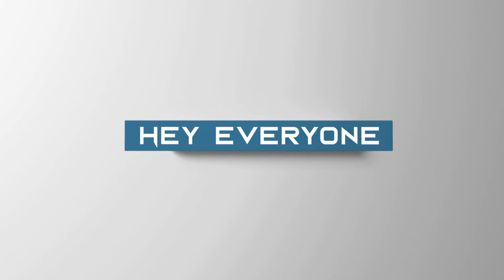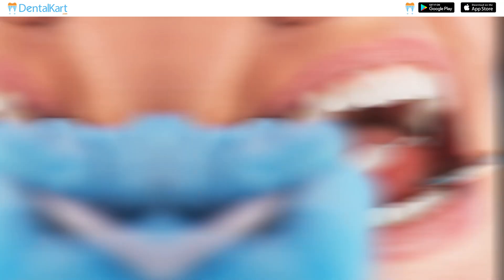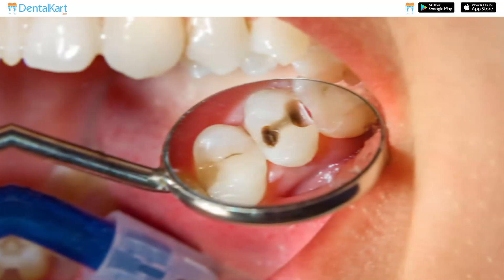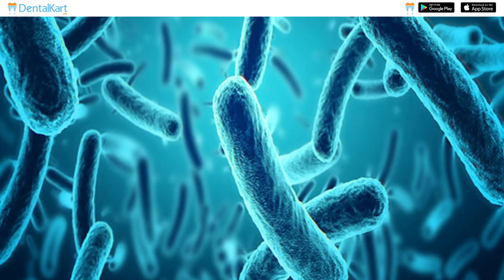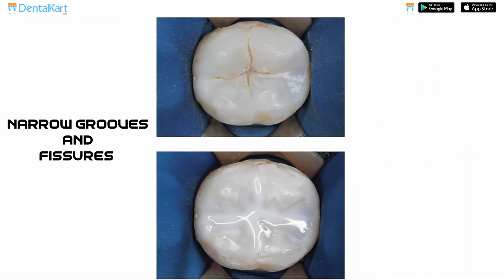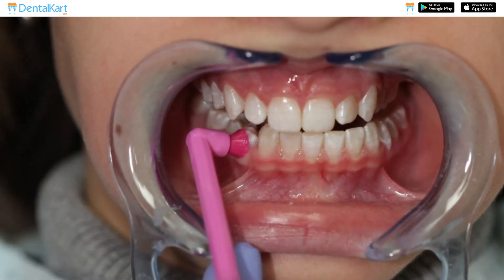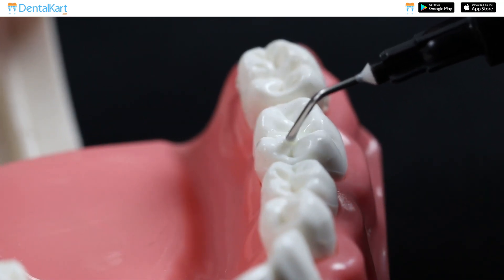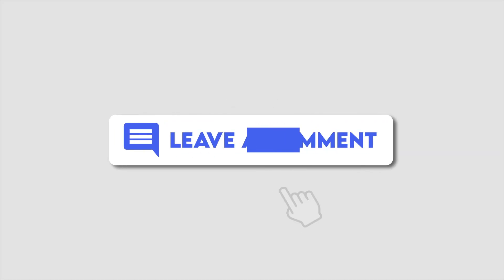Seal it Right, Seal it Tight with FissureSeal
Hey everyone, this is Dr. Sushmita, today we will discuss waldent fissure seal, before starting the video, make sure to like and subscribe to our channel and click on the bell icon to get new video updates.

Waldent Fissure Seal is a light-Cure Fluoride-Releasing Pit and Fissure Sealant which is Specially designed to prevent dental caries and promote oral health.
Composition-
• Silanated Barium Glass Powder (Inorganic fillers)
• Urethane Dimethacrylate
• Triethylene Glycol Dimethacrylate
• Amorphous Fumed Silica
• Curing Agents, and Stabilizer.

Features:
•  Waldent Fissure Seal acts as a powerful shield, proactively preventing dental caries and reducing the need for invasive dental procedures.
• Its innovative fluoride-releasing formulation continuously delivers fluoride to protect tooth enamel and strengthens its resistance against acid attacks.
• It also provides focused protection on the natural grooves and thus prevents bacterial colonization and tooth decay
Indications:
• to seal the natural grooves and fissures on the occlusal (biting) surfaces of molars and premolars.
• It is indicated for individuals at higher risk of dental caries, including children and adolescents with newly erupted permanent teeth.
• teeth with deep, narrow grooves and fissures that are difficult to clean thoroughly, making them more susceptible to bacterial accumulation and tooth decay.
• and Finally The decision to use Fissure Seal should be based on individual patient assessments, including caries risk evaluation, dental history, and clinical examination.
Instructions for Use:
prepare the tooth surface by cleaning it thoroughly and drying it.

isolate the tooth using a dental dam or cotton rolls to maintain a dry working environment.
etch the occlusal surface with a gentle phosphoric acid etchant for 10-15 seconds
rinse and dry the etched surface properly before applying the sealant.
Applyi a thin, even layer of the sealant material, ensuring full coverage of pits and fissures.
Cure the sealant with a dental curing light
And verify the sealant's complete polymerization by checking its hardness and stability.

0:00–INTRO
0:25–COMPOSITION
0:39–FEATURES
1:07–INDICATIONS
1:53–DIRECTION TO USE
2:19–OUTRO